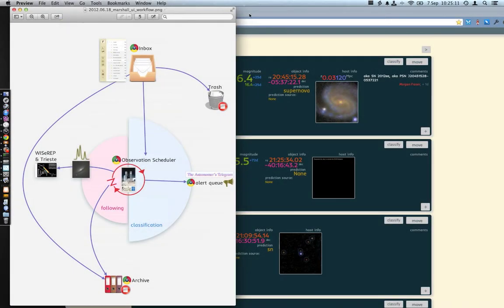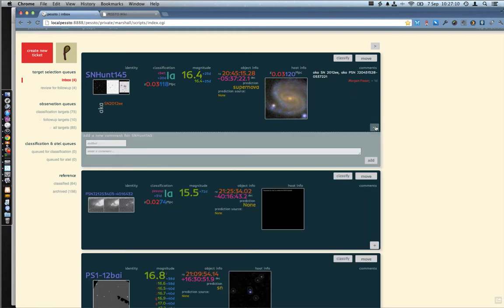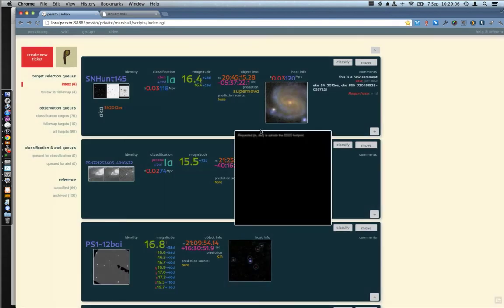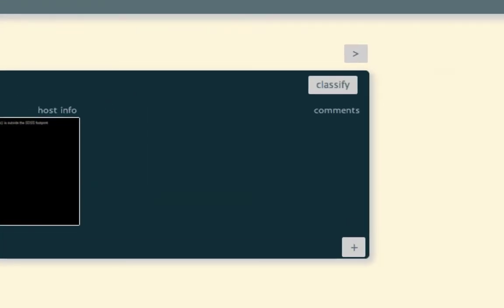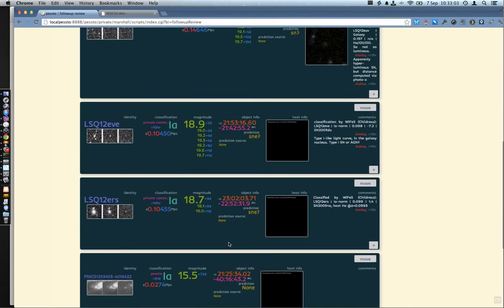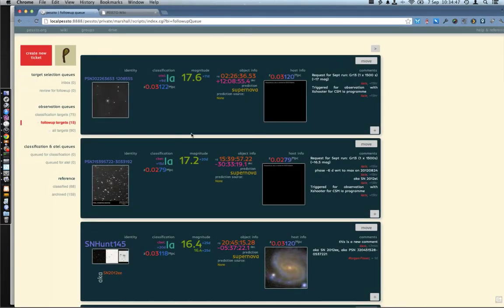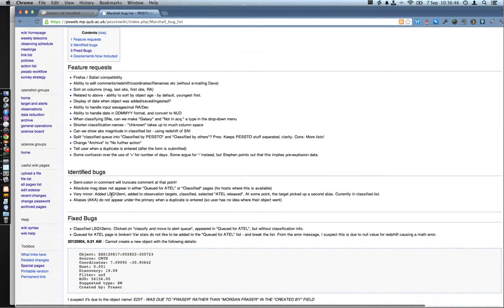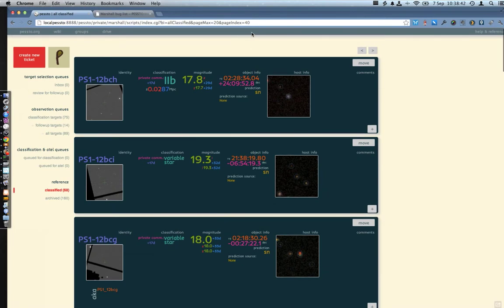sc002 marshall webpages overview 20120907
Overview of the pessto marshall interface as of v0.5.